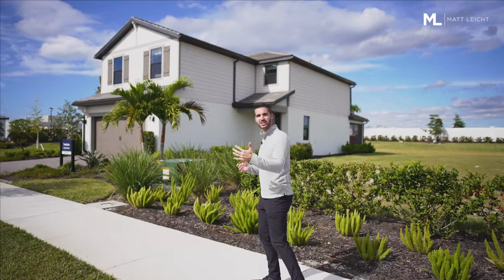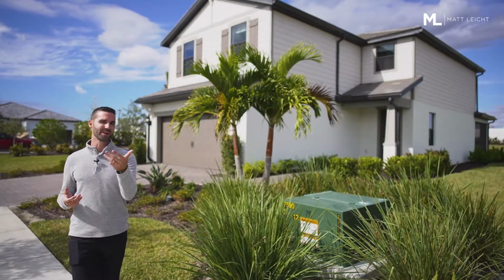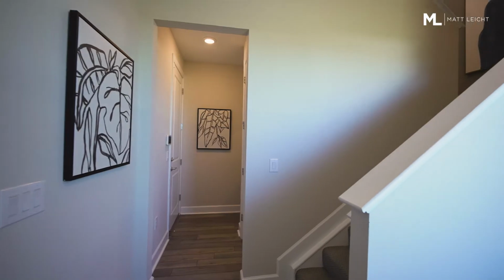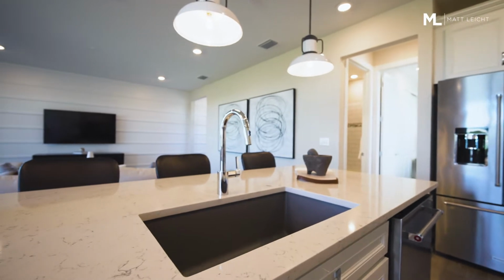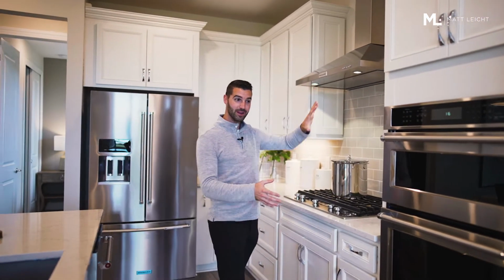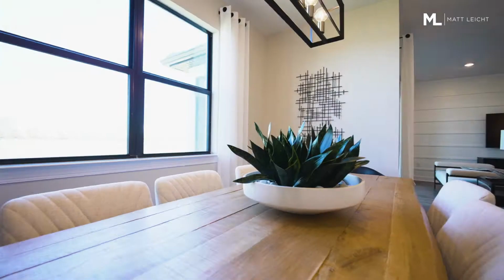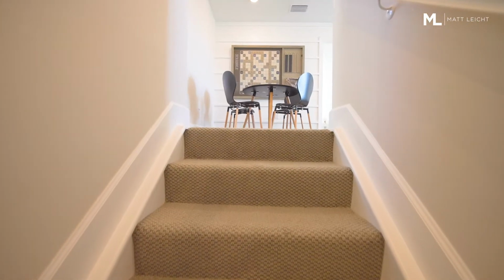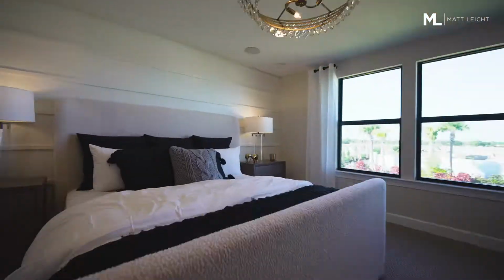Talon Preserve on Palmer Ranch Real Estate - Trailside Model Home Tour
Talon Preserve Palmer Ranch